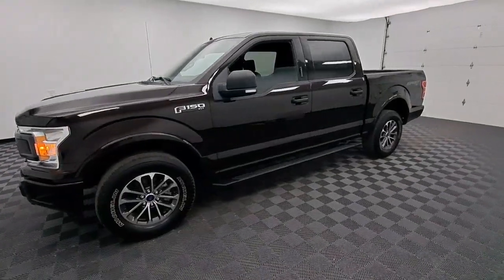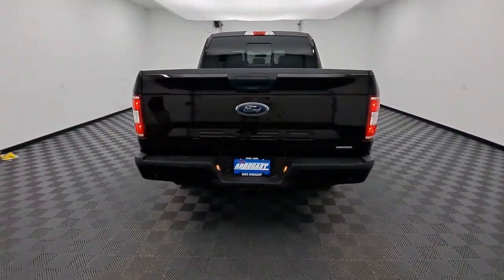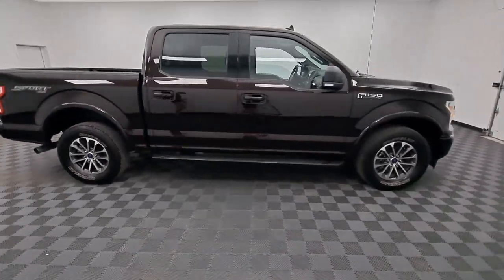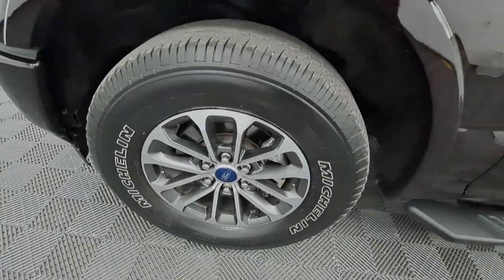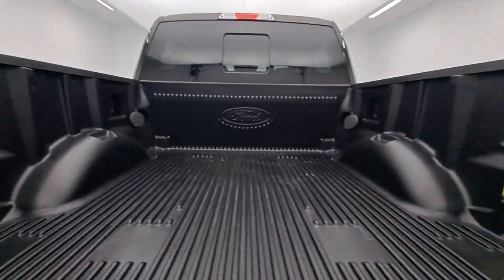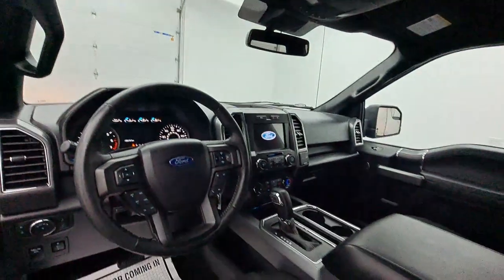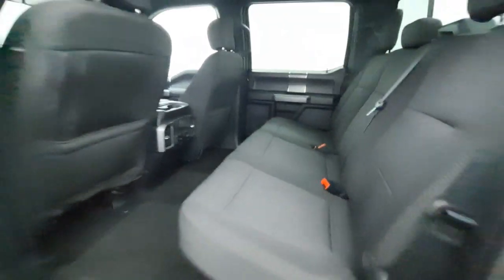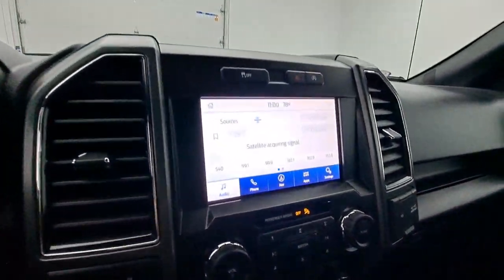2020 Ford F-150 Troy, Tipp City, West Milton, Piqua, Dayton S16066T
Magma Red Used 2020 Ford F-150 available in 3230 South County Road, Troy, Ohio at Dave Arbogast Ford. Servicing the Troy, Tipp City, West Milton, Piqua, Dayton, area.

3230 South County Road 25A

Recent Arrival! Magma Red 4WD Remote Start Bluetooth Backup Camera Appearance Package XLT Package Parking Sensors CarPlay 4WD 10-Way Power Driver & Passenger Seats 2-Bar Style Grille w/2 Minor Bars Painted Dark 2-Bar Style Grille w/Chrome 2 Minor Bars 3.55 Axle Ratio 4.2 Productivity Screen in Instrument Cluster Accent-Color Step Bars Alloy wheels Auto High-beam Headlights Auto-Dimming Rear-View Mirror Backup Camera Body-Color Door & Tailgate Handles Body-Color Front & Rear Bumpers Box Side Decals Chrome Door & Tailgate Handles w/Body-Color Bezel Chrome Step Bars Cloth 40/20/40 Front Seat Cruise Control Delay-off headlights Equipment Group 302A Luxury Fixed Backlight w/Privacy Glass Front fog lights Fully automatic headlights GVWR: 6600 lbs Payload Package Heated Front Seats Leather-Wrapped Steering Wheel LED Box Lighting Power Glass Heated Sideview Mirrors Power-Adjustable Pedals Power-Sliding Rear Window Radio: AM/FM Stereo w/6 Speakers Rear Under-Seat Storage Rear Window Defroster Single-Tip Chrome Exhaust SiriusXM Radio SYNC 3 Telescoping steering wheel Tilt steering wheel Wheels: 18 6-Spoke Machined-Aluminum XLT Chrome Appearance Package XLT Power Equipment Group XLT Sport Appearance Package.brbrbrDAVE ARBOGAST IS ONE OF THE TOP 100 FRANCHISE USED CAR DEALERS IN THE USA! Come find out why! for more photos! *See Dealer For Specific Equipment* Dealer Disclosure: Sales Tax Title License Fee Registration Fee $250 Dealer Documentary Fee are additional to the advertised price.